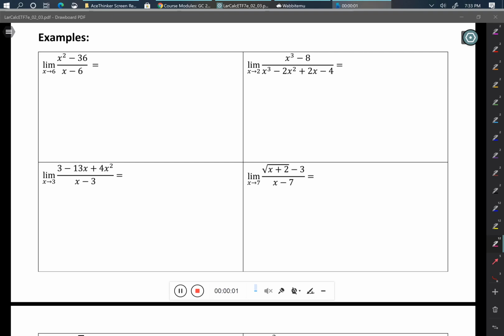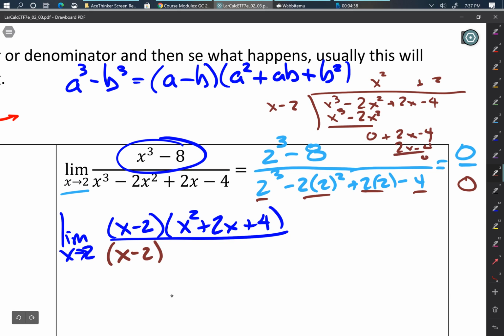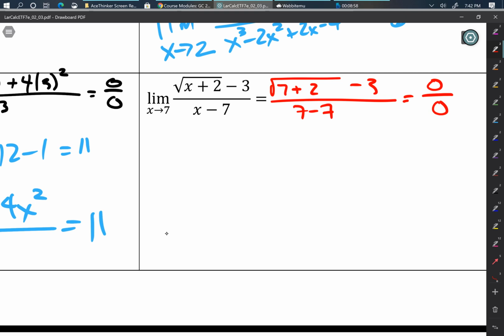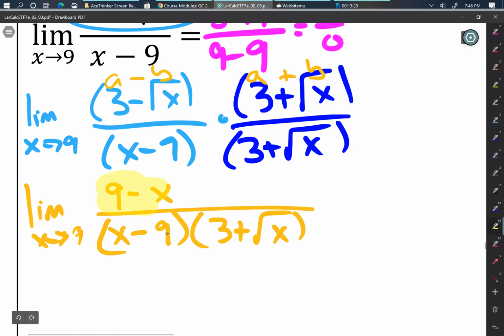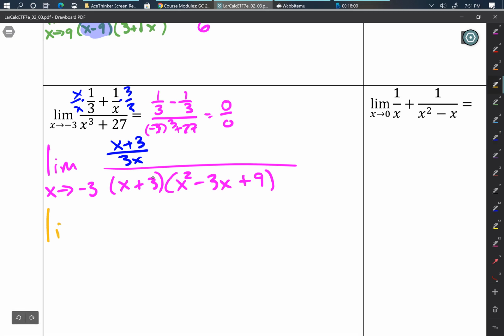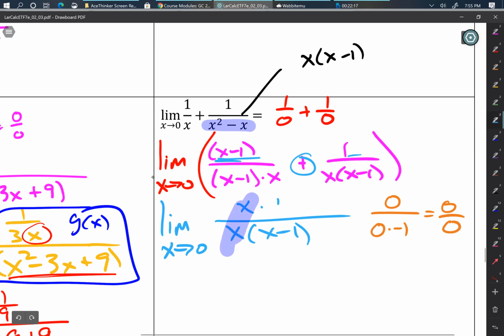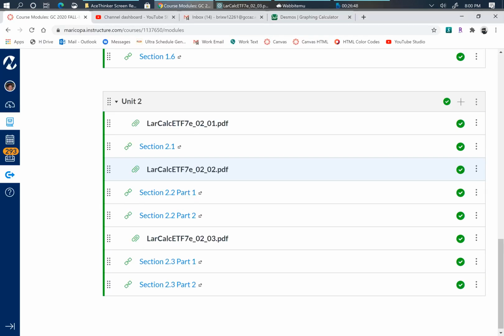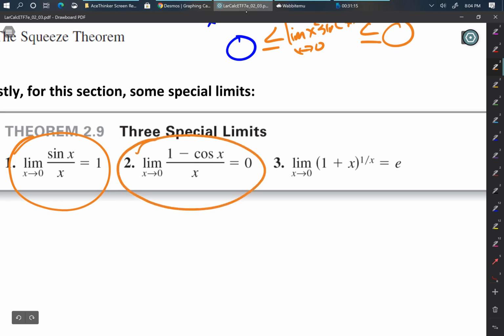mat 220 s 2 3 limits analytically part 3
This is part 3 of section 2.3. Finding limits analytically.